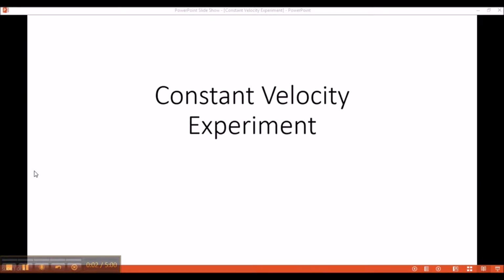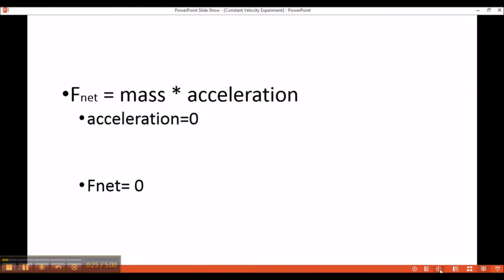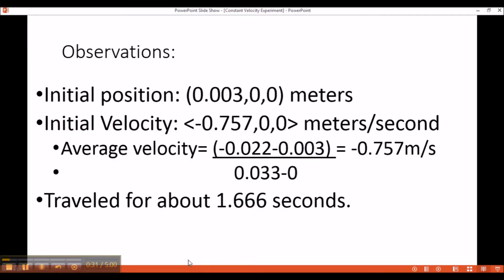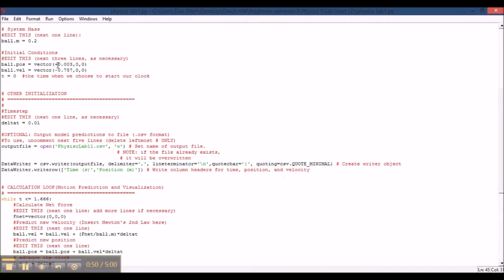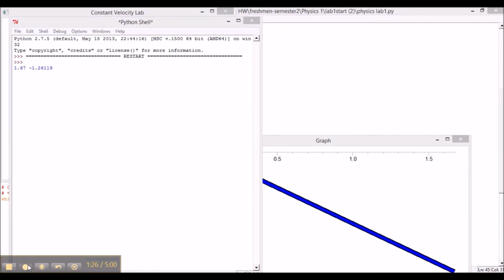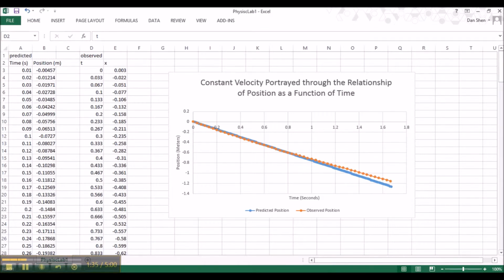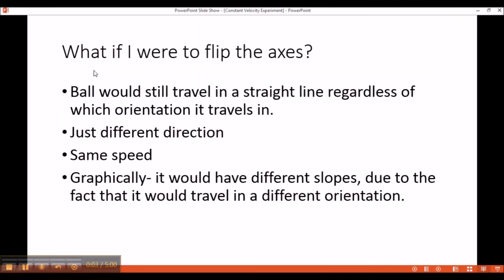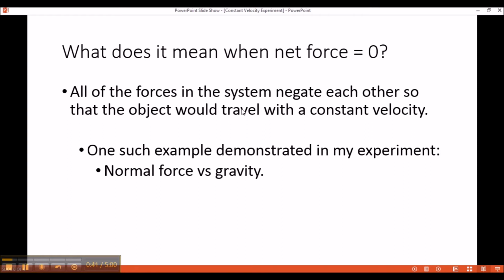PHYSICS VIDEO LAB- Georgia Tech Lab #1 PHYS-2211 MO6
-Dan Shen